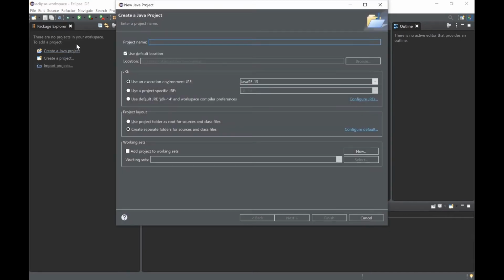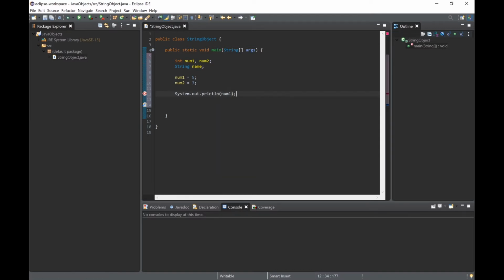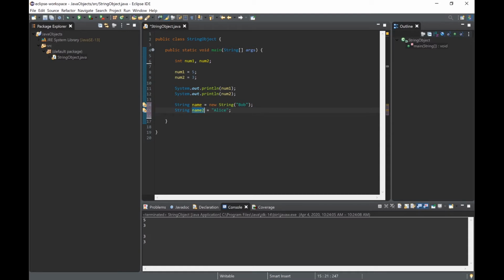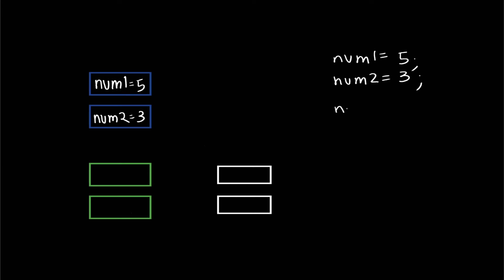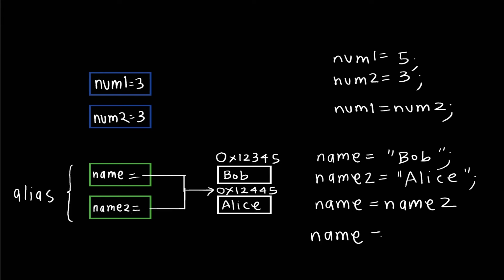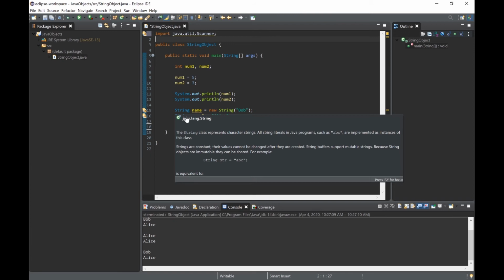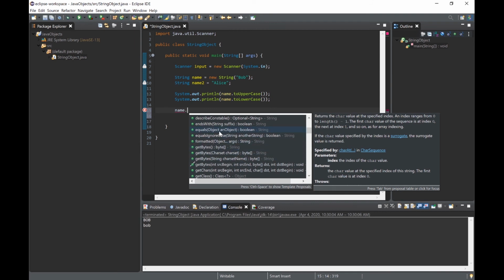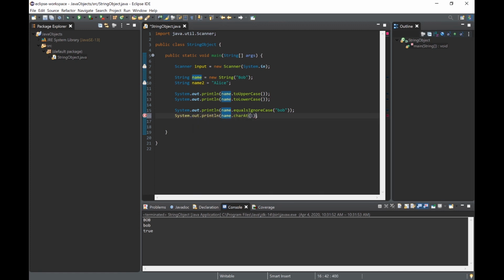Java Tutorials - 7 Introduction to Objects and Classes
A brief overview of how to instantiate objects and examples of using object methods with the String class.